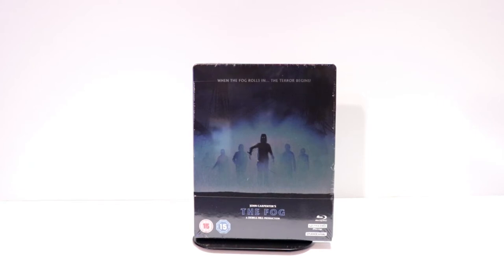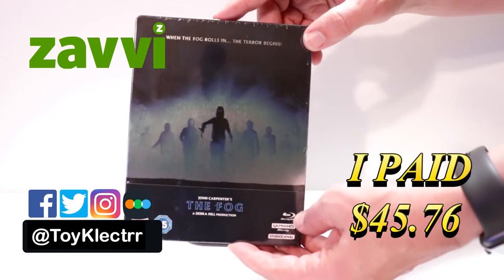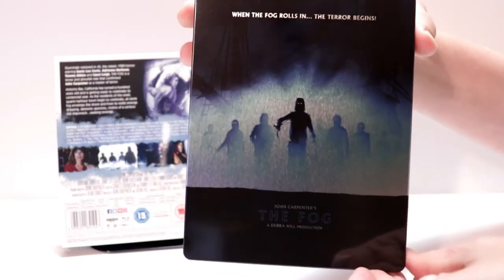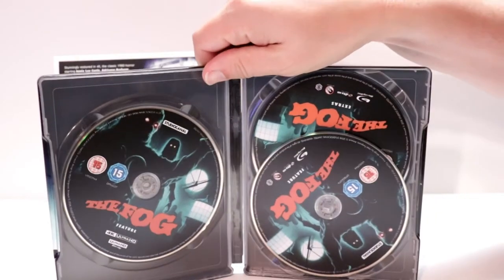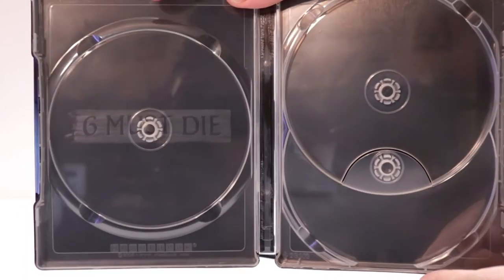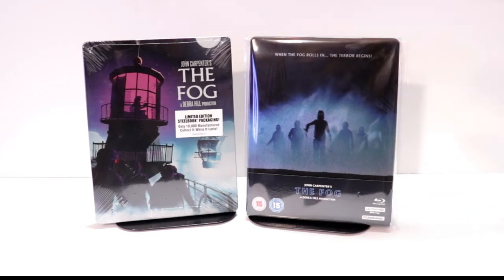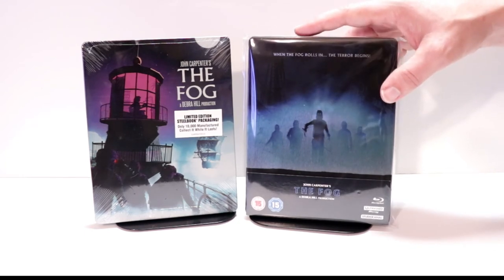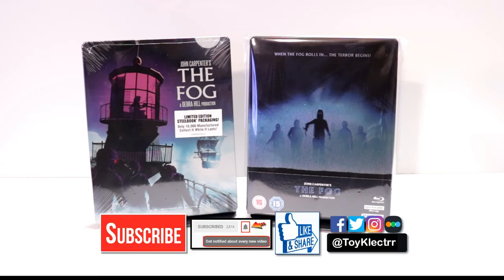John Carpenter's The Fog Zavvi Exclusive 4K Ultra HD Steelbook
Check out the Zavvi Exclusive 4K Ultra HD Steelbook for John Carpenter's The Fog!

Purchase the Blu-ray for your collection